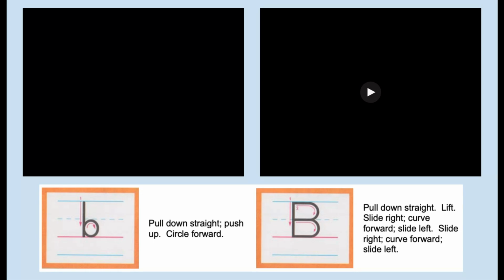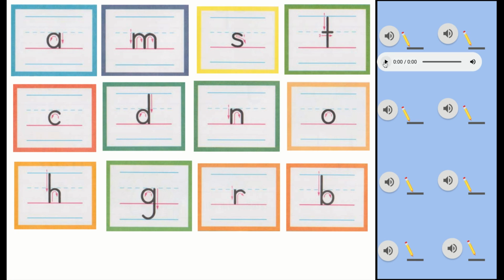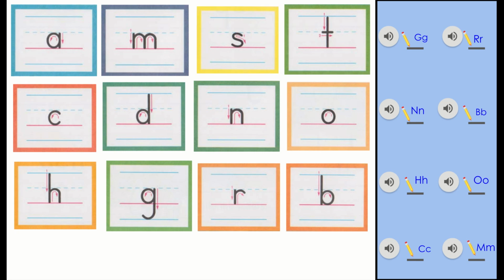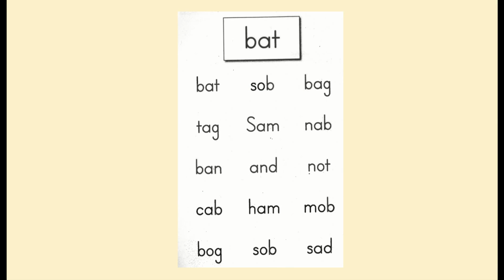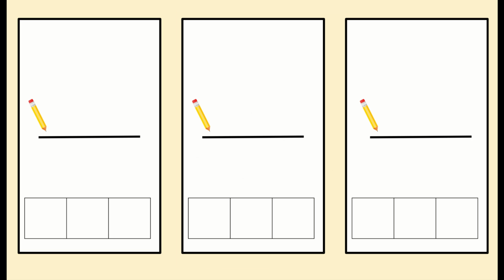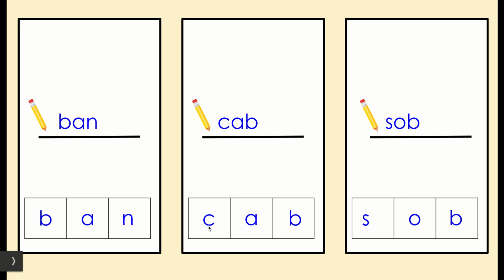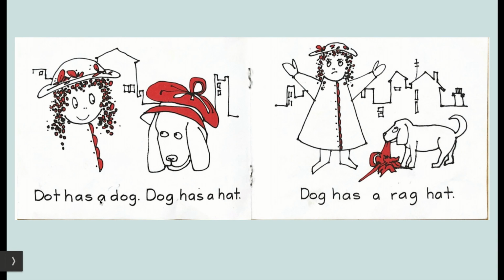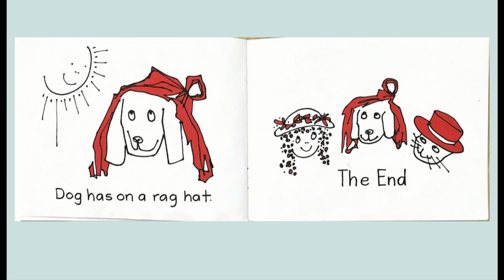SP 1 Lesson 13